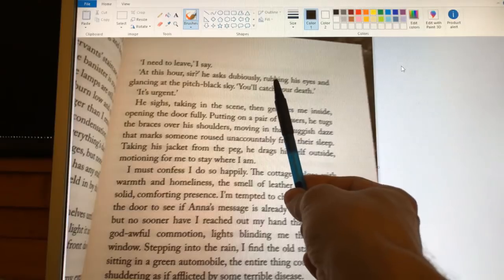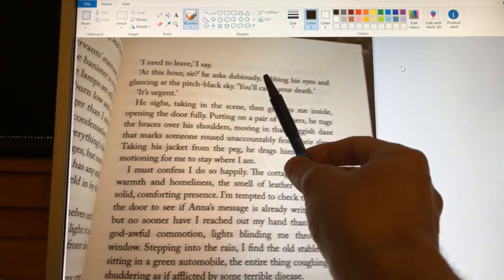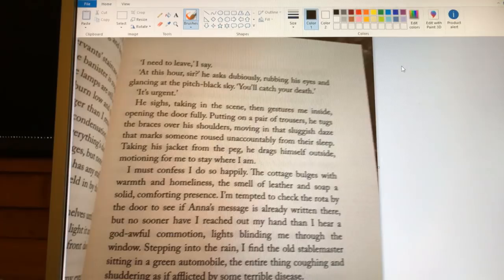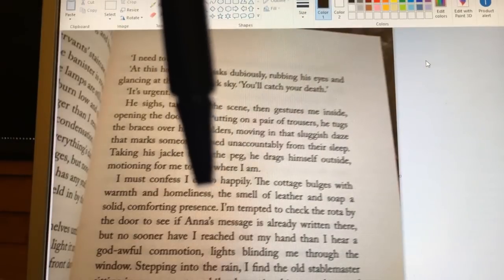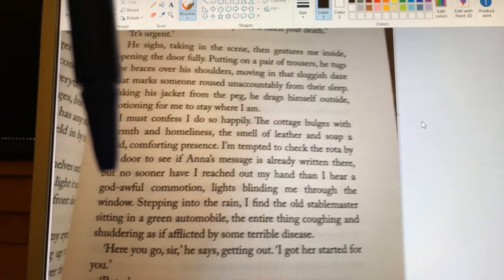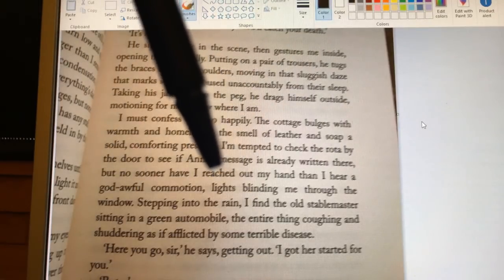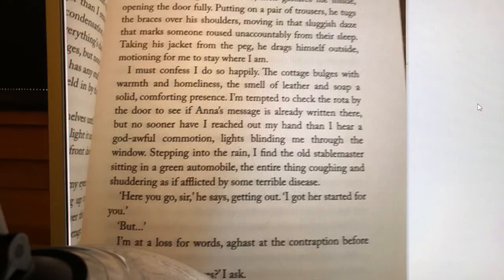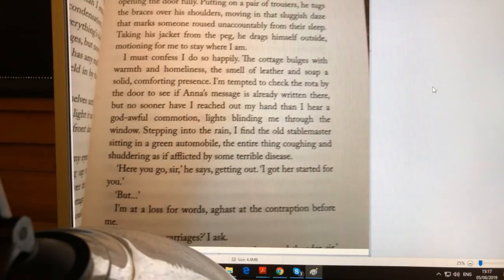Participle Commas in Books